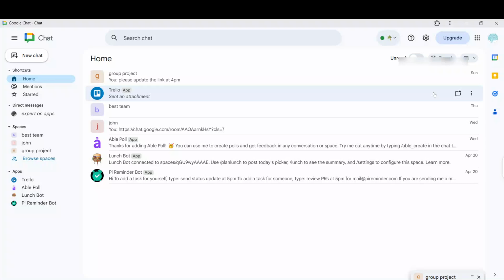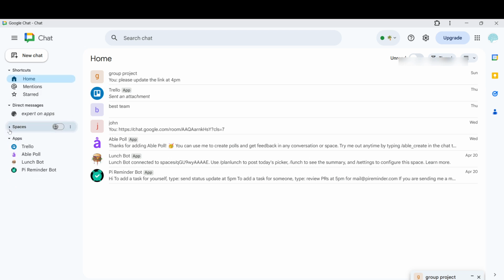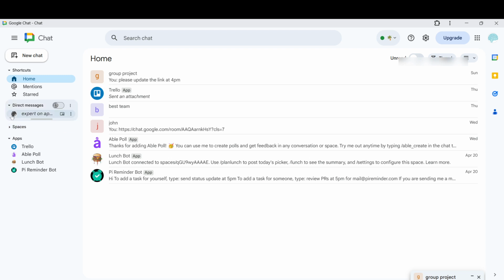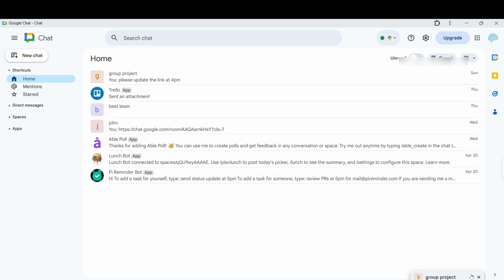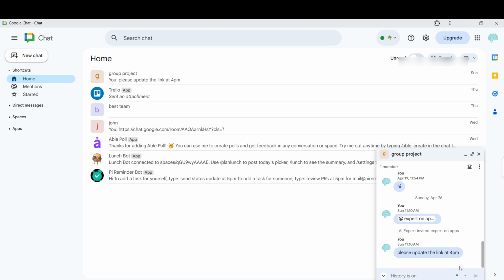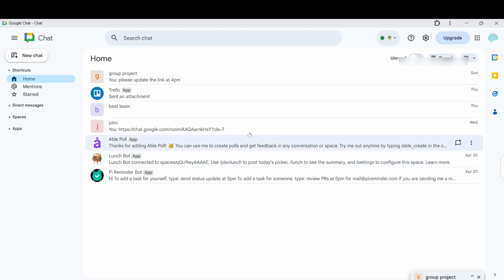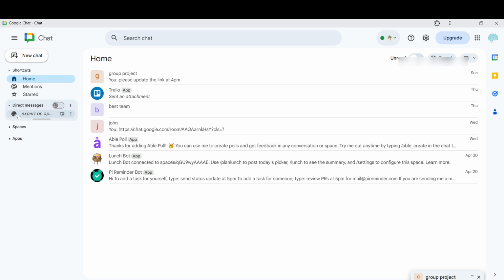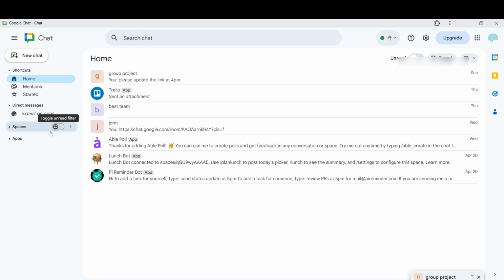How To Collapse Or Expand Chat Sections In Google Chat (Easy Guide)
In this video, we discuss how to easily collapse and expand chat sections in Google Chat and Gmail. Learn to organize your chat sidebar, focusing on direct messages and spaces to keep your workspace clean and boost your chat productivity. This guide will show you how to efficiently manage your chat views for a more focused experience.

00:00 Introduction
00:14 Locating the Sidebar
00:26 Section Types
00:41 Expand and Collapse Options
00:50 Using the Toggle Arrow
00:55 Collapsing a Section
01:00 Expanding a Section
01:05 Example: Group Project
01:12 Collapsing Sections
01:21 Quick Toggle Benefits
01:32 Tidying Your Workspace
01:40 Troubleshooting Sidebar Visibility
01:51 Labels May Vary
02:01 Quick Tip: Keep Expanded
02:13 Quick Tip: Notifications
02:26 Summary and Review
02:39 Easy Workspace Management